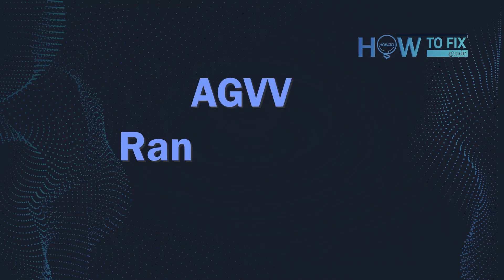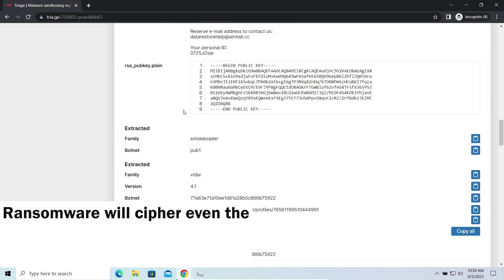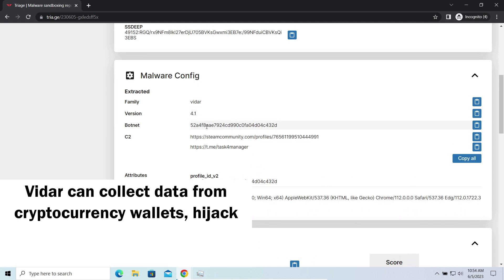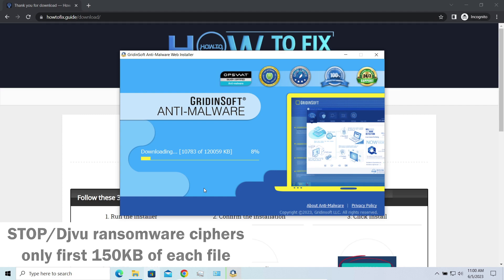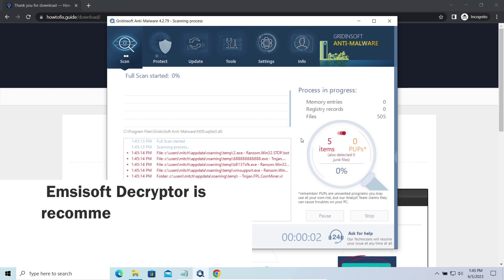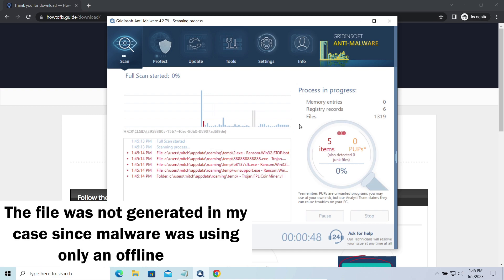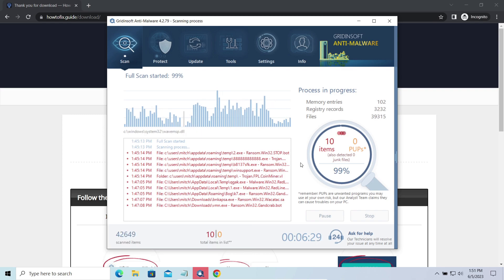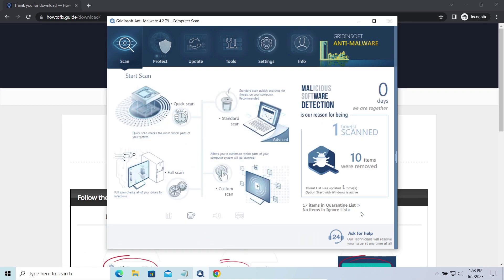AGVV Ransomware: Remove Virus and Recover .agvv Files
Decode your files seized by the AGVV ransomware with our effective technique. This malicious software takes control of your computer, encrypts personal files, and demands a ransom. But don't worry! In this instructive video, we provide a comprehensive guide to help you regain access to your data without paying the attackers. Don't fall into the trap of paying, as there's no guarantee of file restoration. Take the chance to regain control of your PC and eliminate the ransomware by following our expert advice in this video!

🎁 Gridinsoft Discount Link is in the Pinned Comment!

Note: Scan your system for malware before restoring or decrypting encrypted files. Anti-malware can remove viruses & trojan spyware but cannot decrypt "AGVV" files encrypted by STOP/Djvu ransomware.

Timestamps:
0:00 - Intro
0:14 - AGVV Ransomware Explained
0:23 - AGVV Attack Signs
0:47 - Details About AGVV Virus
2:30 - Step 1: Install GridinSoft Anti-Malware
2:51 - How to Decrypt?
3:56 - Sstep 2: Run Full Scan
4:07 - Online Or Offline Key?
6:00 - Never Pay the Ransom!
6:22 - Scan Complete
6:26 - Step 3: Click Clean Now
6:38 - How To Get Files Back?